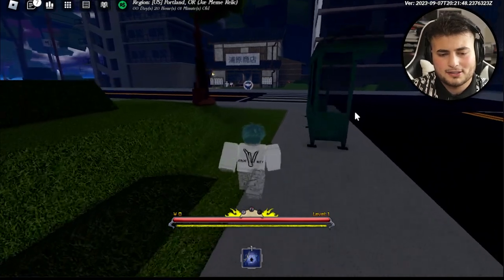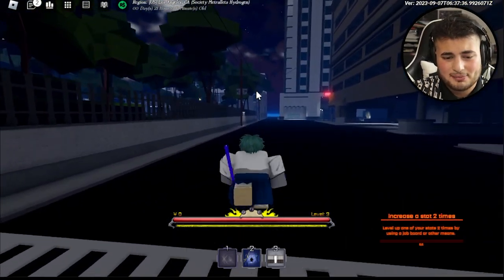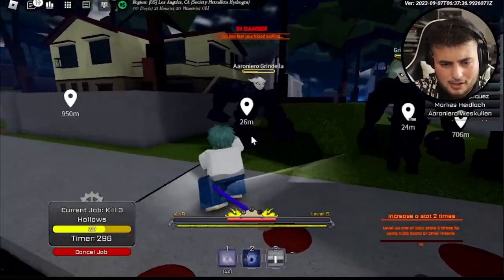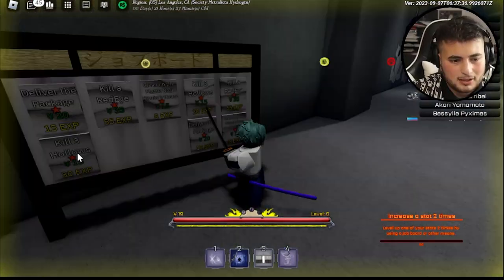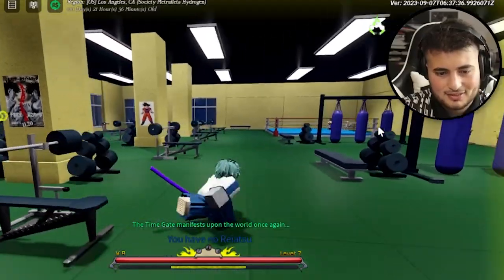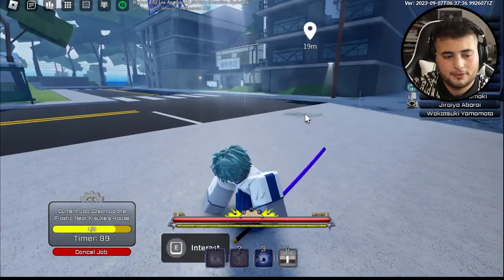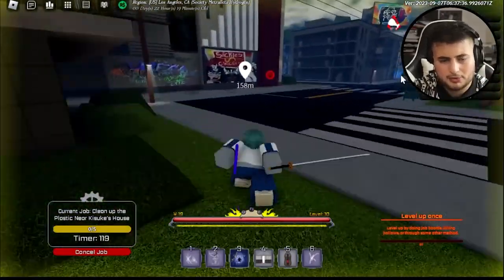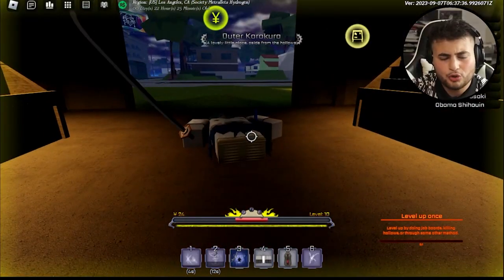The New Trending Roblox Anime Bleach Game: Peroxide! | Guide For Beginners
🚀 Dive into the Anime Universe of Roblox's Newest Hit: Peroxide! 🎮

Welcome, fellow gamers and anime enthusiasts, to an epic adventure like no other! In this video, we're taking you on a thrilling journey through the virtual world of Roblox's latest sensation: Peroxide, the ultimate anime-inspired game! 🌟

🗡️ Become a Legendary Fighter 🥋
Get ready to unleash your inner warrior as we explore Peroxide's action-packed gameplay. In this immersive world, you'll have to complete challenging tasks to earn money and climb the tiers of power. 💰 The path to greatness is paved with hard-earned rewards!

💪 Train and Rise to the Top 📈
But that's not all – in Peroxide, the journey to becoming the ultimate fighter is an ongoing battle. We'll show you how to train your character to reach new heights of strength, agility, and power. With each victory, you'll climb the ranks, becoming a formidable force to reckon with! 💥

👊 Face Off Against Formidable Bosses and Players 🆚
In Peroxide, you're not alone in your quest for supremacy. We'll dive into intense showdowns against epic bosses and fellow players, where strategy and skill are your best allies. Can you rise above the competition and secure your place as the best fighter in Peroxide? 🏆

But wait, there's more! To keep this amazing content coming your way, we need your support.

Peroxide is calling, and the anime world is waiting for you to conquer it. So, grab your katana, sharpen your skills, and let's become legends in the realm of Peroxide! 🌌✨

What's your most favorite part of the video?  Be sure to share your thoughts and opinions below on what you enjoyed.

Send Clips to StratticeTmReacts